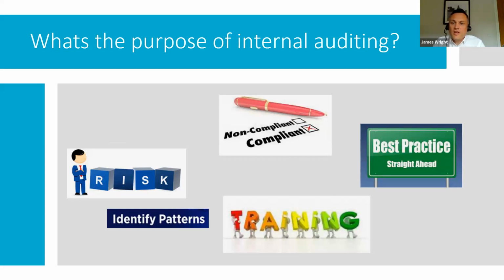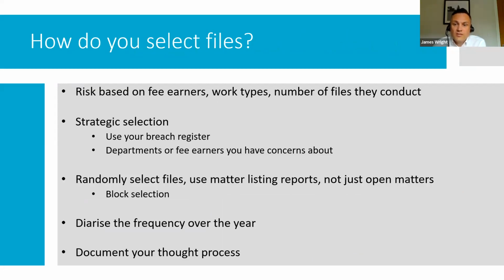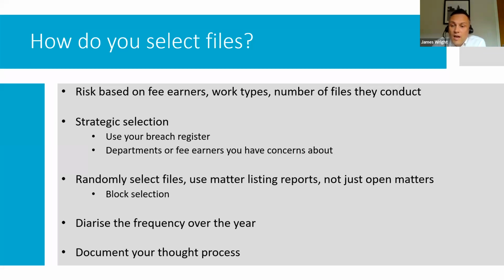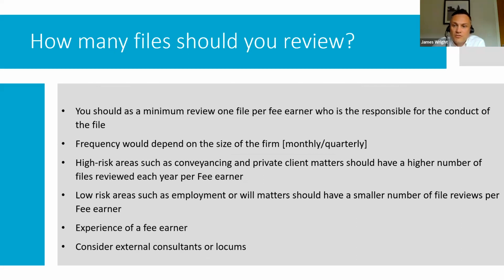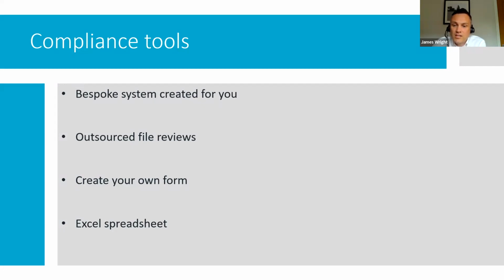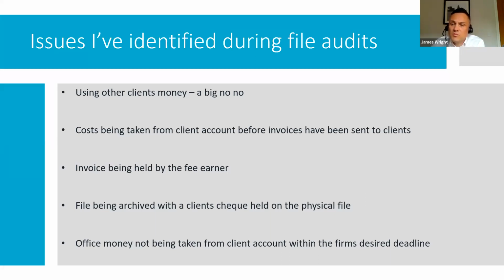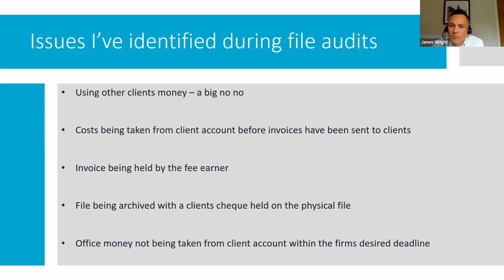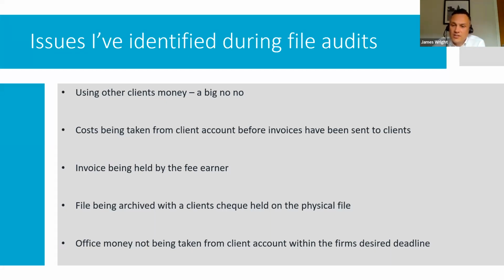Managing for Success Series - Episode 4 - Introduction To Internal Auditing Webinar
As part of our Managing for Success webinar series, in this free webinar held on 30 May 2023, James Wright of DG Legal looks at the benefits of internal auditing, file selection techniques, the file audit itself and how to deliver constructive feedback to change future behaviour.

Target Audience
This webinar is aimed at legal practitioners in a management role and those planning on progressing into a management role.

Speaker
James Wright | Consultant | DG Legal
James’ career in Legal Finance spans over 25 years, working in medium to large law firms, managing their legal finance functions. His knowledge and experience in understanding the SRA Accounts Rules has enabled him to provide extensive support to the COFA and build processes and procedures to enable compliance.

James has also been a Tutor for the Institute of Legal Finance and Management for their Diploma course, which during his time saw the number of students passing their final exam rise to 90%. James has also written practice and guidance notes both internally and for external clients and legal software providers.